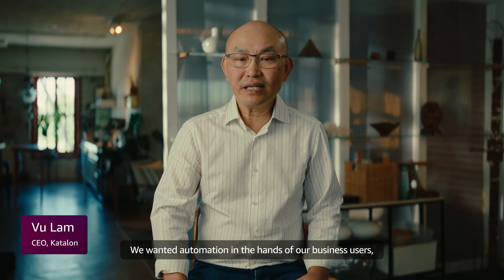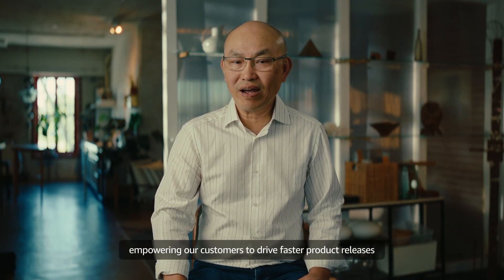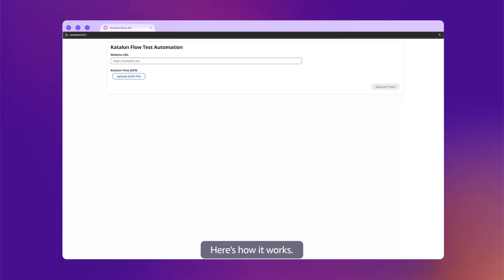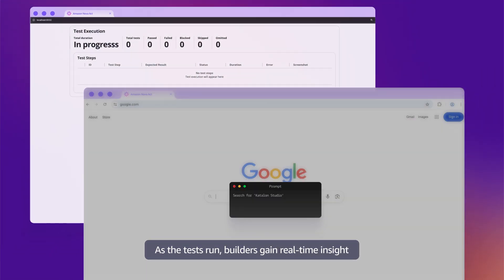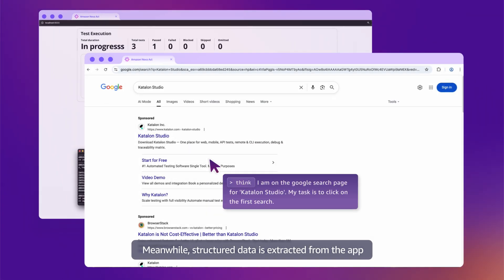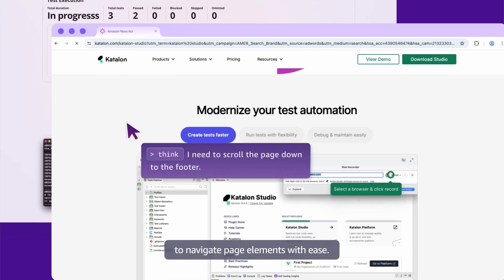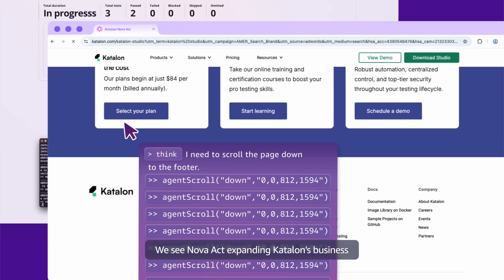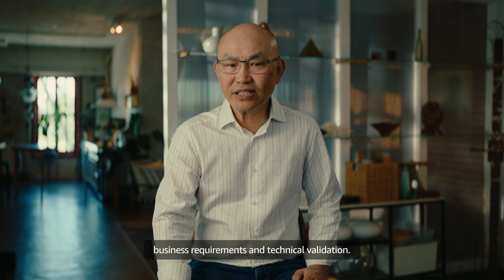Amazon Nova Act | Katalon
Amazon Nova Act is an AI model trained to perform actions within a web browser. Now in limited preview, we’re ready to work with customers to productize agents. See what Katalon has to say.